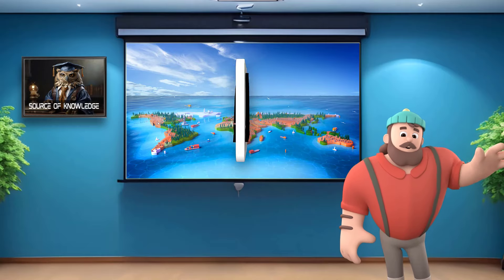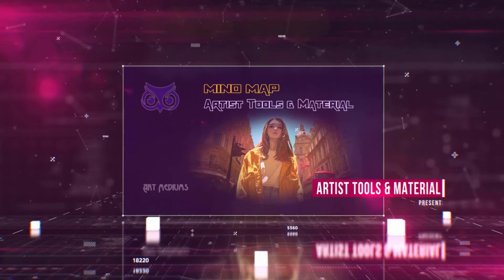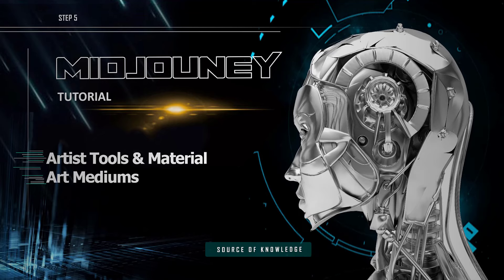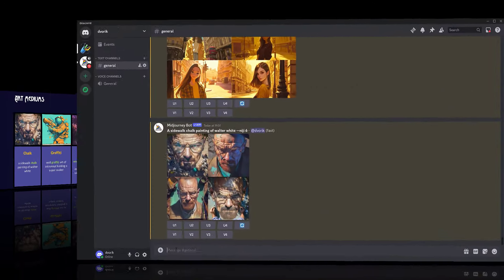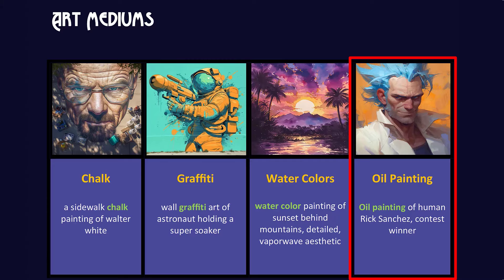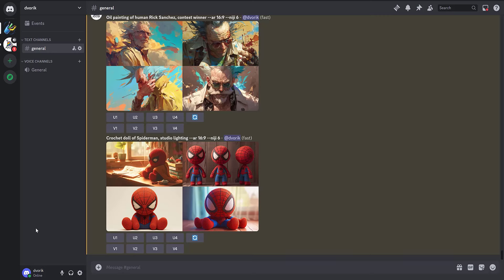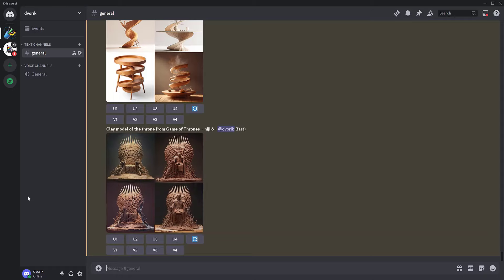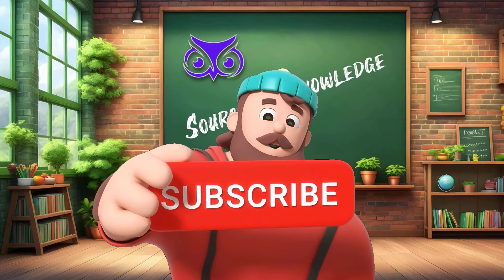Exploring MidJourney: Step 5. The World of Art Mediums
In this video, we explore the diversity of artistic mediums and materials used by artists to create works of art. From graffiti and chalk to watercolors and oil paints, we'll explore various techniques and approaches that will help you unlock your creative potential.

Immerse yourself in the world of art with MidJourney and discover the opportunities that await you when working with different artistic mediums.

Item ID: J4DCG5Z
Author Username: 3KTrack-Exclusive

Item ID: M4YS45T
Registered Project Name: Midjourney Logo

Item ID: LWXT78H
Registered Project Name: MidJourney text being typed

Item ID: VX2SJRQ
Registered Project Name: digital slideshow 7